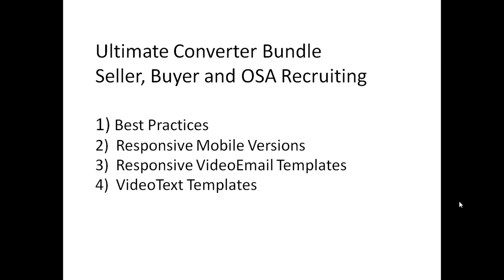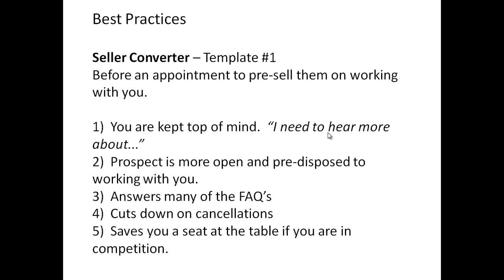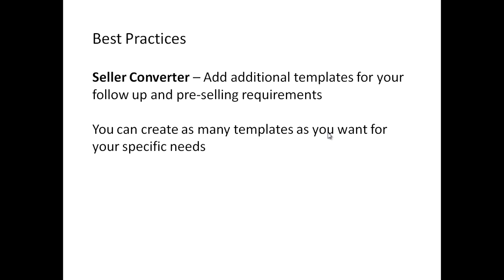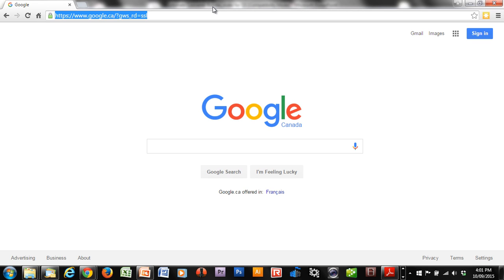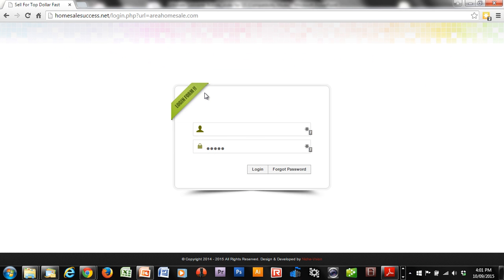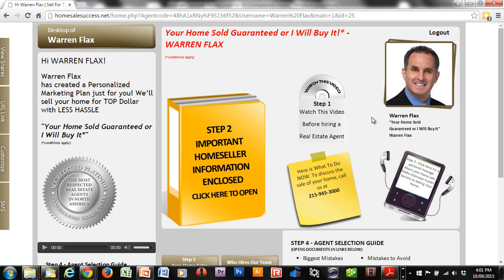Seller Converter Overview Video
Platinum Millionaire Agent Maker Multimedia Converter and Video Marketing System

Watch this video for a complete overview of the Online Seller Converter, the benefits of the system and how-to use it effectively.